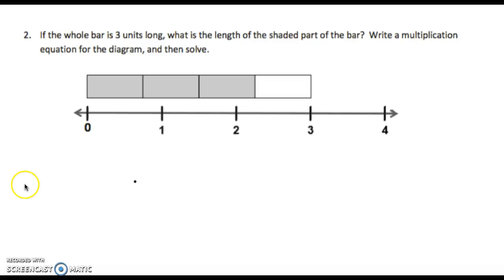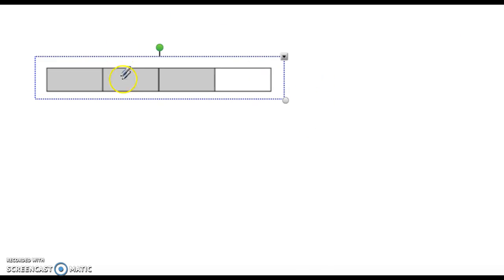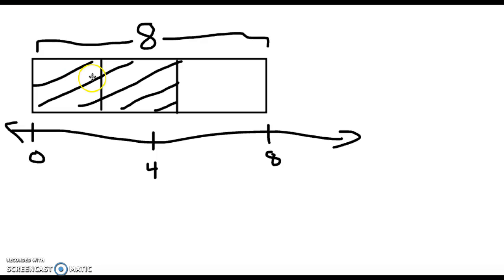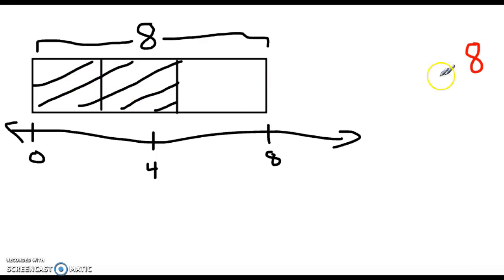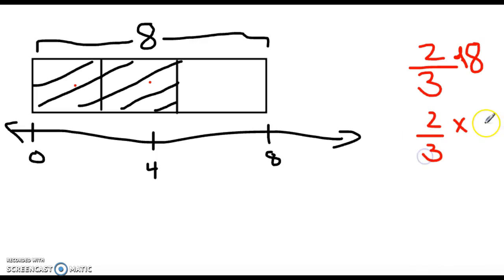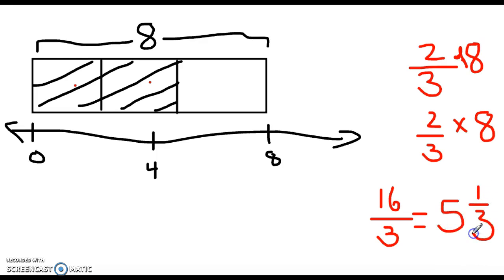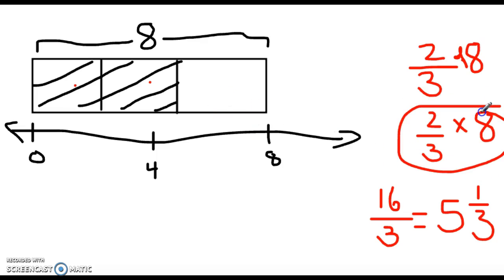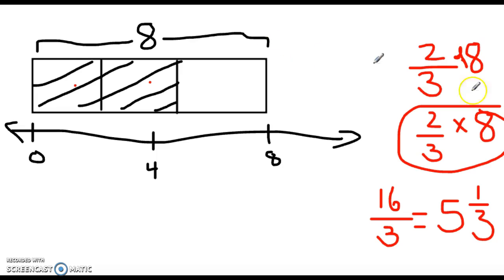Mid Mod 4 #2